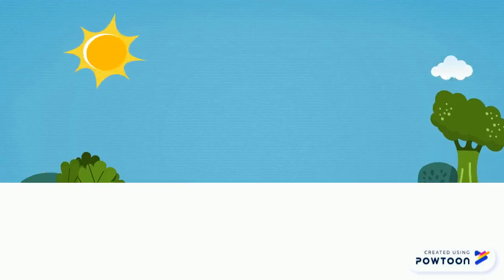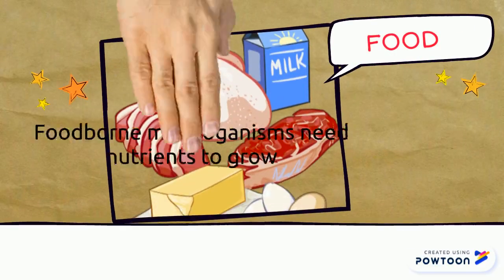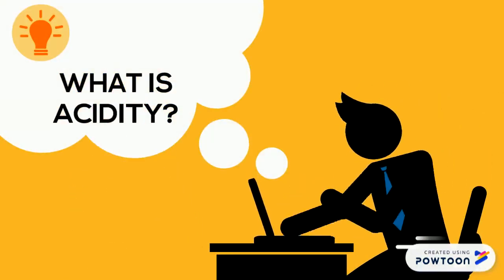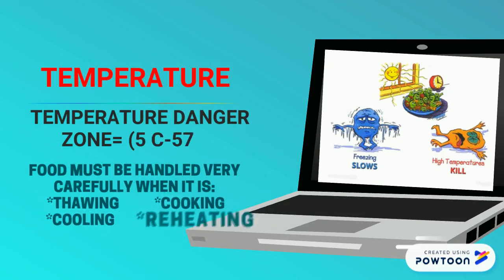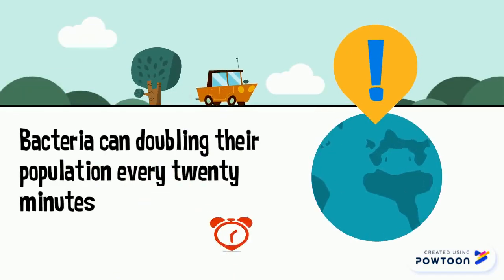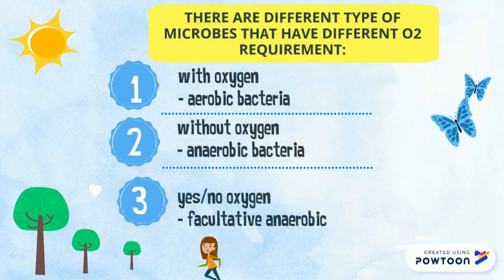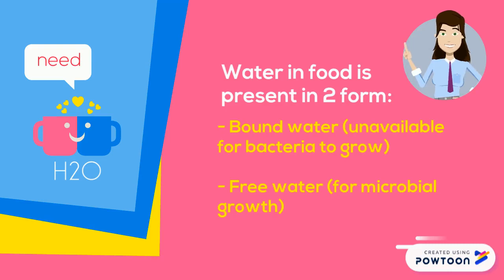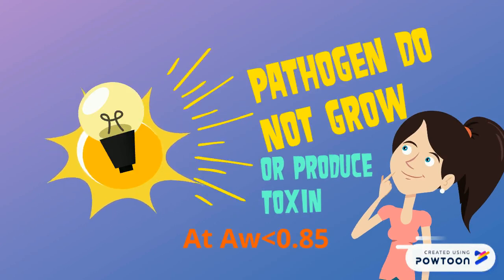FACTOR AFFECTING BACTERIA TO GROWTH (FATTOM)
HTF480 (FOOD SAFETY AND QUALITY MANAGEMENT)

This video has been assigned to us as one of the assessment regarding our carry mark, this video will tell about FACTOR EFFECTING BACTERIA TO GROWTH (FATTOM)

PowToon is a free tool that allows you to develop cool animated clips and animated presentations for your website, office meeting, sales pitch, nonprofit fundraiser, product launch, video resume, or anything else you could use an animated explainer video. PowToon's animation templates help you create animated presentations and animated explainer videos from scratch.  Anyone can produce awesome animations quickly with PowToon, without the cost or hassle other professional animation services require.